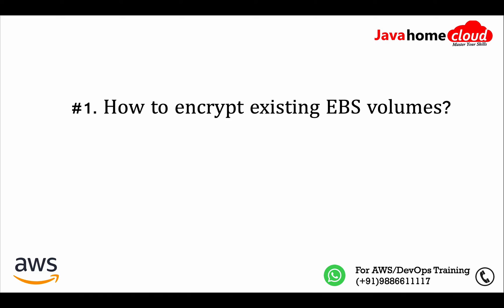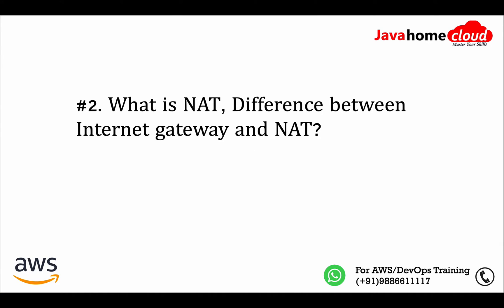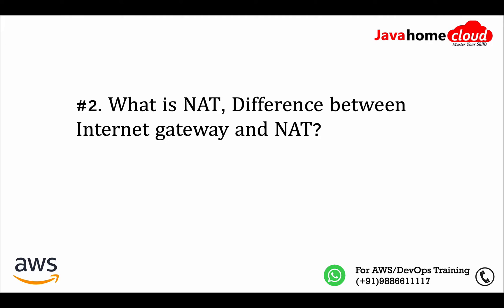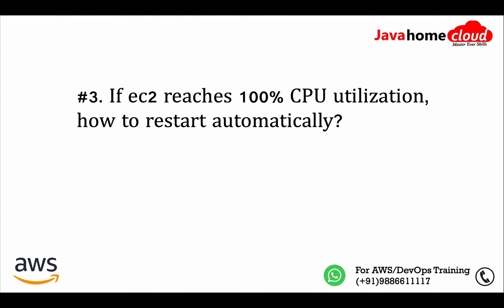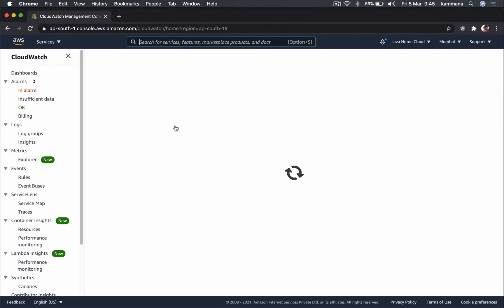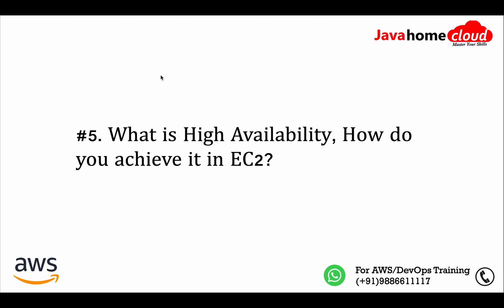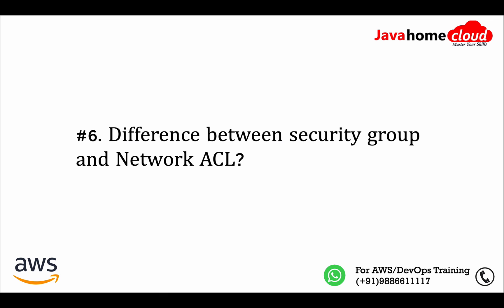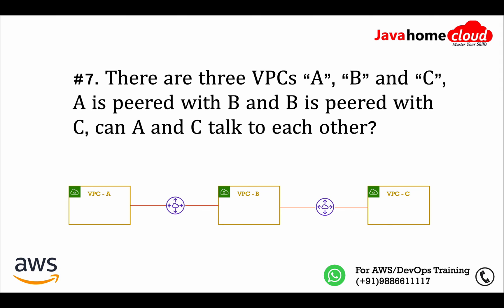Best AWS interview questions | AWS Frequently Asked Questions | Latest AWS interview questions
This video covers the best AWS interview questions, We will go over the Latest AWS interview questions.

This video covers the following AWS interview questions

0:00 How to encrypt existing EBS volumes?
2:52 What is NAT, the Difference between Internet gateway and NAT?
4:46 If ec2 reaches 100% CPU utilization, how to restart automatically?
8:28 Difference between AMI and snapshot?
9:54 What is High Availability, How do you achieve it in EC2?
11:02 Difference between the security group and Network ACL?
11:15 There are three VPCs “A”, “B”, and “C”, A has peered with B, and B has peered with C, can A and C talk to each other?